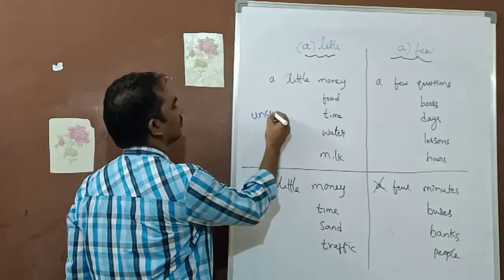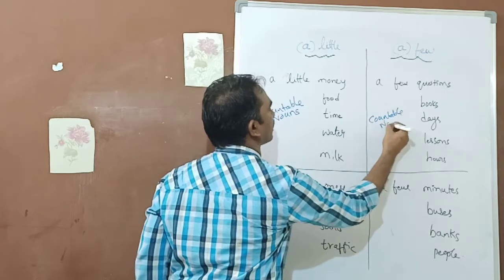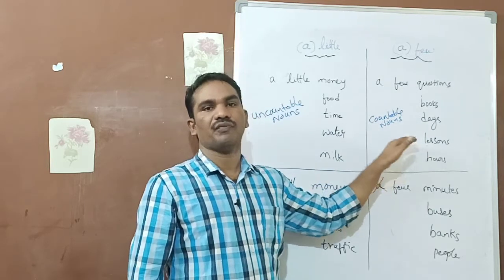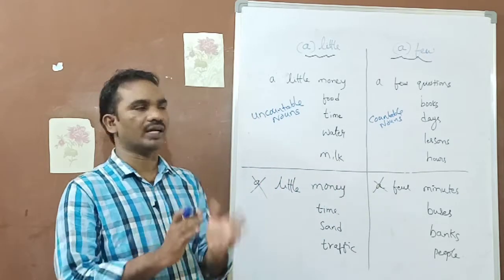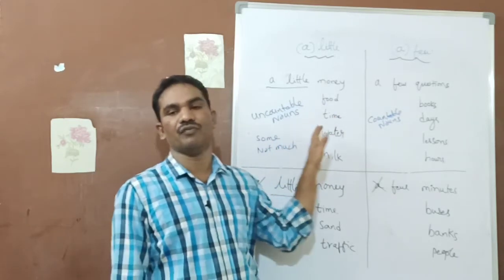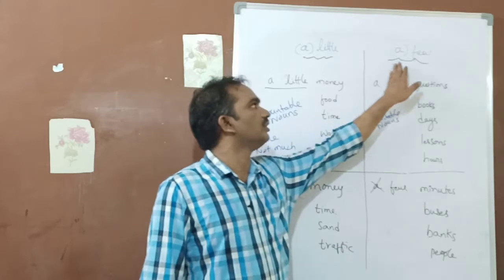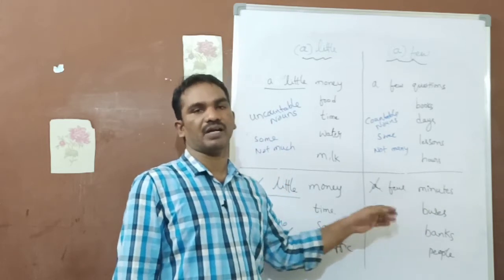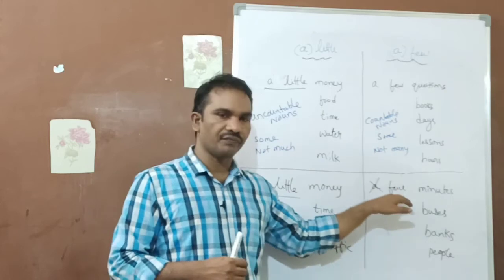How to use 'A little & A few' ?/ Basic English / Spoken English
Friends

Are you confused with 'a little and a few' ?

Here is a simple explanation.